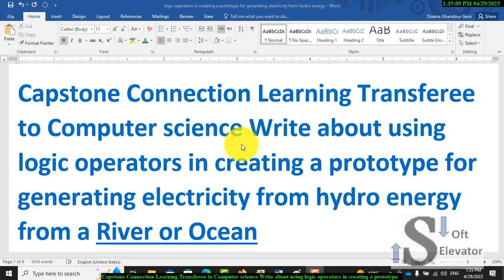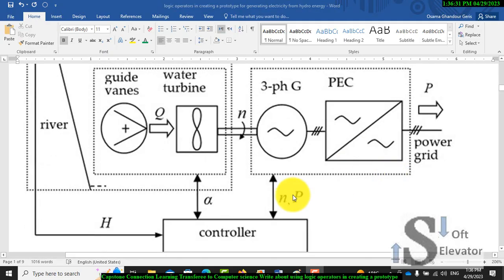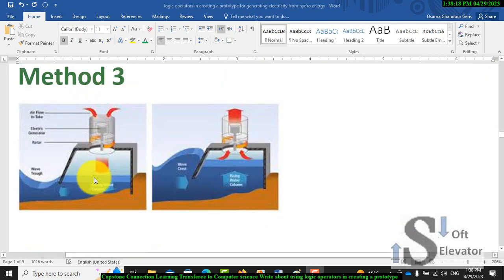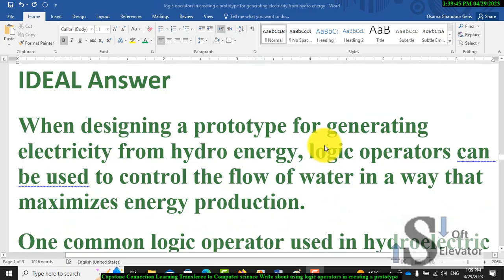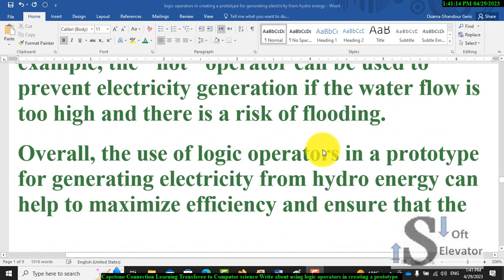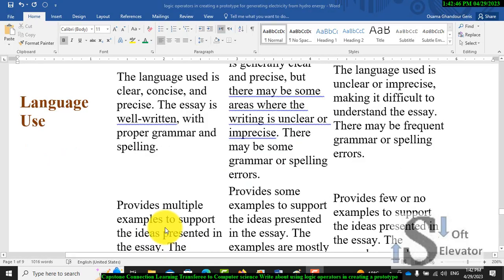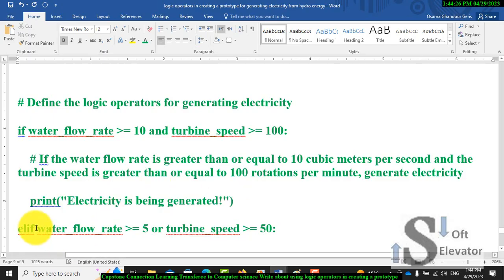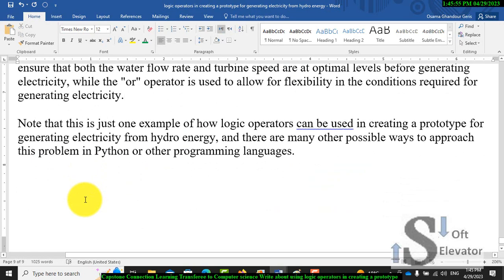Capstone Connection Learning Transference to Computer science Write about using logic operators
Capstone Connection Learning Transference to Computer science Write about using logic operators in creating a prototype

Capstone Connection Learning Transferee to Computer science Write about using logic operators in creating a prototype for generating electricity from hydro energy from a River or Ocean
IDEAL Answer
When designing a prototype for generating electricity from hydro energy, logic operators can be used to control the flow of water in a way that maximizes energy production.
One common logic operator used in hydroelectric power generation is the "and" operator. This operator can be used to ensure that both the water flow and the turbine are operating at optimal levels before electricity is generated. For example, if the water flow is too low or the turbine is not spinning fast enough, the "and" operator can prevent electricity generation until these conditions are met.
Another logic operator that can be useful in hydroelectric power generation is the "or" operator. This operator can be used to switch between different sources of water depending on their availability. For example, if a river has multiple channels, the "or" operator can be used to switch between channels based on which one is flowing most strongly at the time.
In addition to these basic operators, more advanced operators like the "not" operator can be used to control the behavior of the hydroelectric system in more complex ways. For example, the "not" operator can be used to prevent electricity generation if the water flow is too high and there is a risk of flooding.
Overall, the use of logic operators in a prototype for generating electricity from hydro energy can help to maximize efficiency and ensure that the system is working in a safe and reliable manner. By carefully designing the logic of the system, it is possible to create a prototype that can generate significant amounts of renewable energy from the power of flowing water

This code prompts the user to input the water flow rate and turbine speed, and then uses logic operators to determine whether electricity should be generated. The "and" operator is used to ensure that both the water flow rate and turbine speed are at optimal levels before generating electricity, while the "or" operator is used to allow for flexibility in the conditions required for generating electricity.
Note that this is just one example of how logic operators can be used in creating a prototype for generating electricity from hydro energy, and there are many other possible ways to approach this problem in Python or other programming languages.